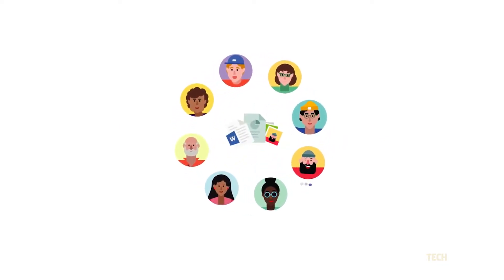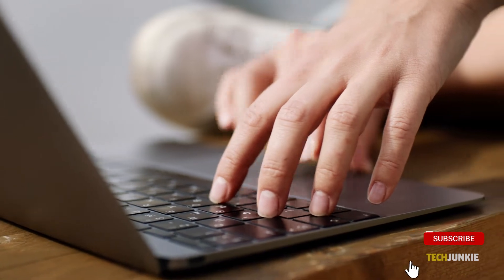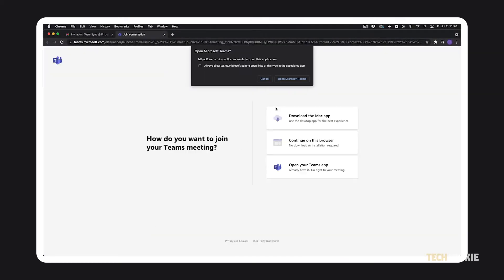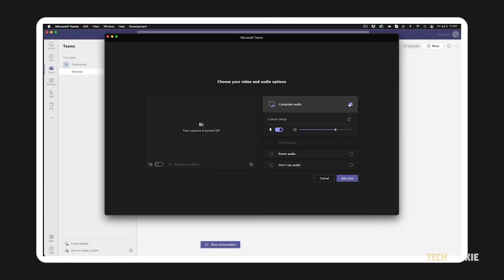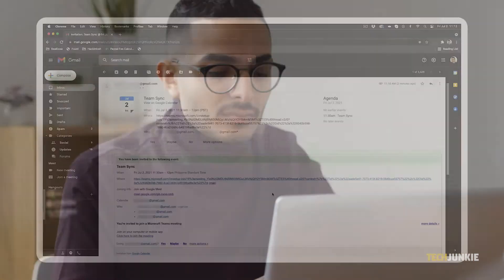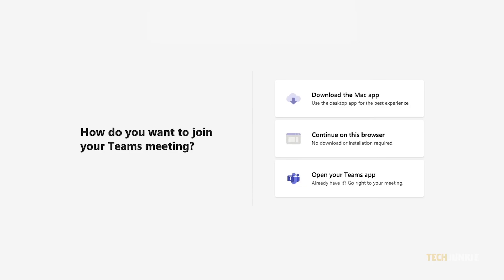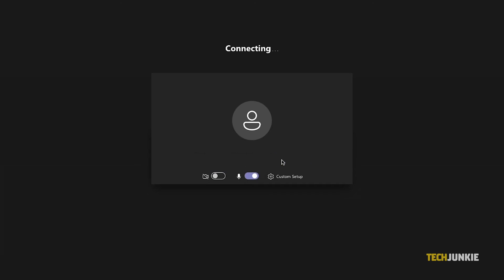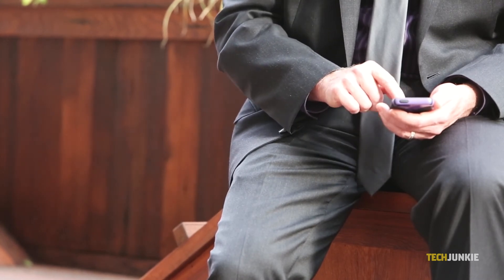How to Join a Meeting in Microsoft Teams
For enterprises and organizations already paying for a Microsoft 365 subscription, the logical thing to use for video meetings is Microsoft Teams. It’s got a fair bit to offer, especially if it’s managed right. If your organization is using it to host virtual meetings, you’ve got a few ways to join in when it starts. Here’s what you can do!